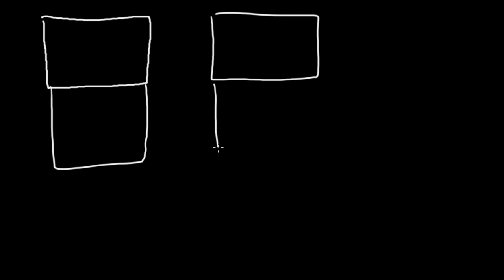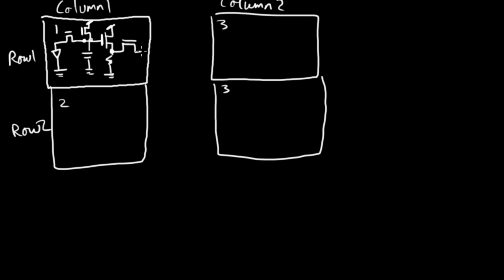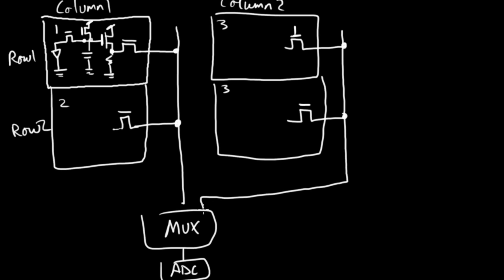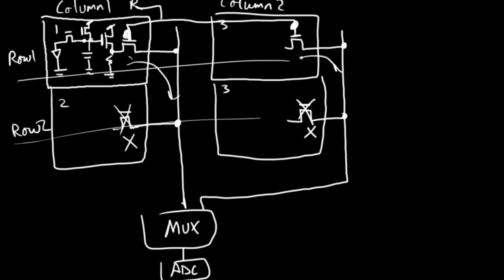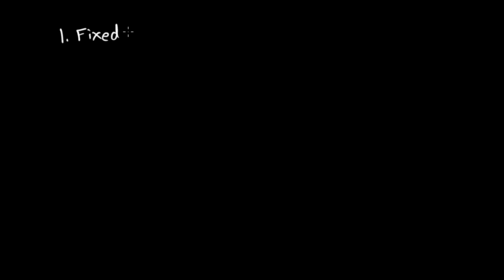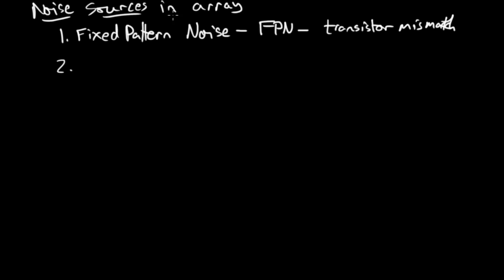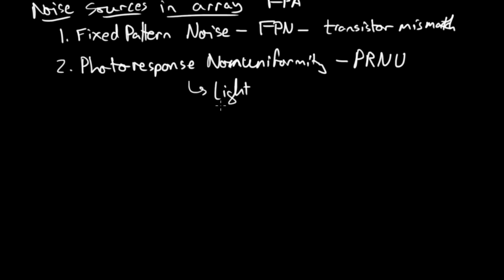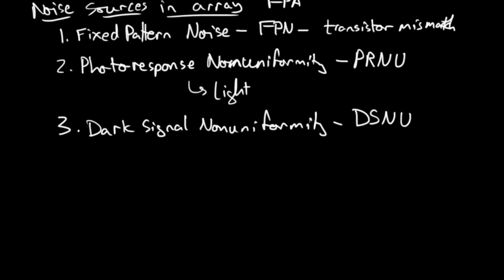Noise in an array of pixels [10 of 10 Image Sensor Noise]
Noise sources and treatment in an array of pixels